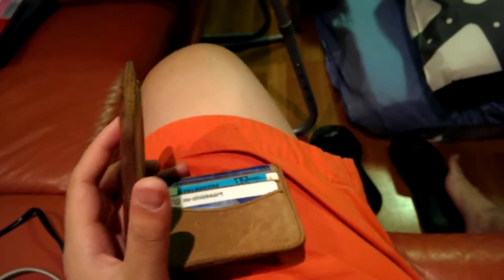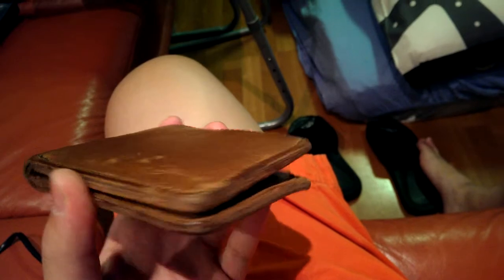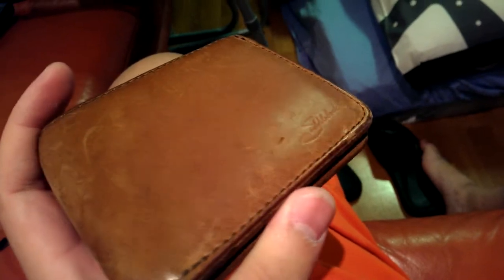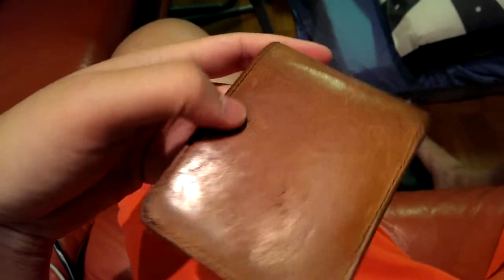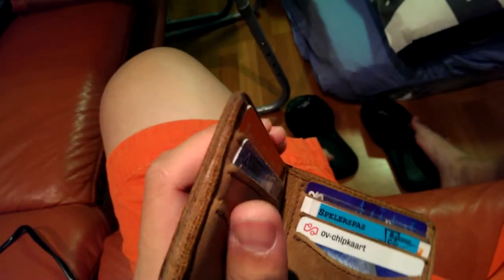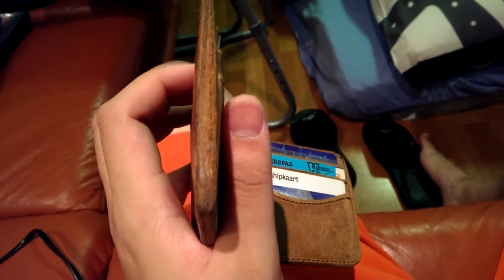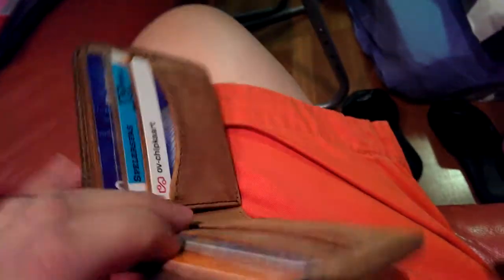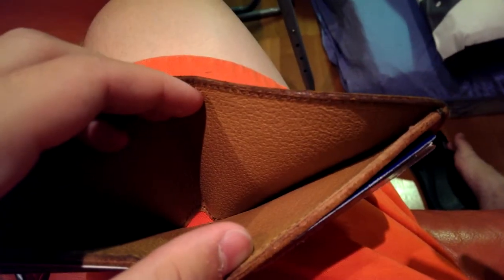Saddleback wallet bi-fold update after a year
Just a short update.
Shot with HTC one